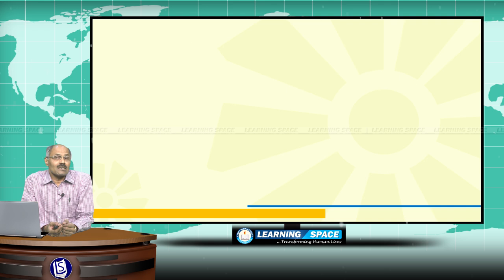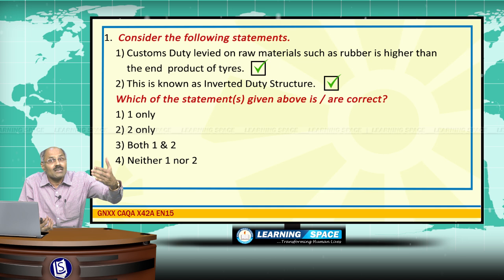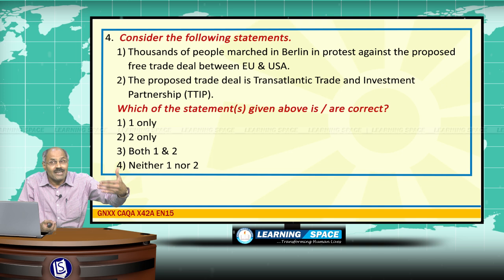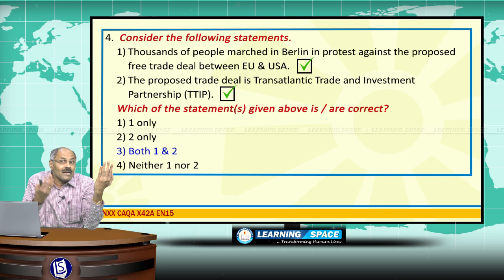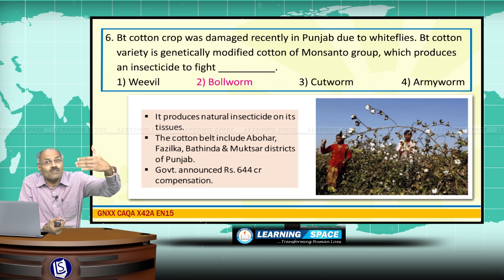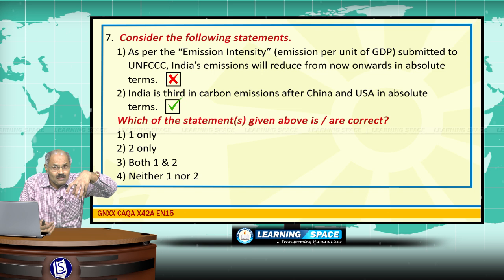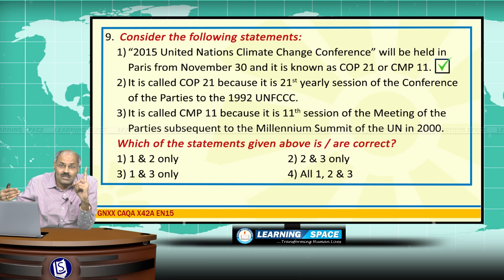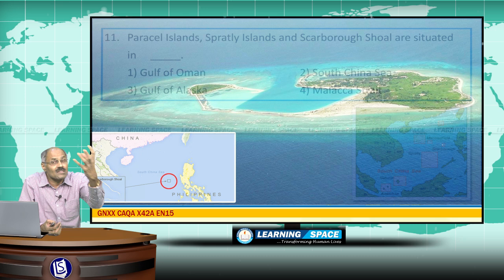Current Affairs Q&A (Advanced) 42nd Week (12th Oct to 18th Oct) of 2015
Every week in our videos, we discuss "the chronology of events with details" in a Lecture Format,
"in-depth analysis of important events" in a News Analysis & Features Format, "Advanced Events" in a Question and Answer Format, “General and Banking Awareness Events” in a Question and Answer Format and
“News at a Glance” with a brief explanation. Hence, every week Current Affairs will have five modules.

This video is the “Q&A (Advanced)” for the period of 12th Oct to 18th Oct of 2015.